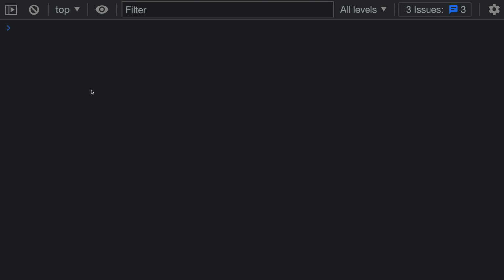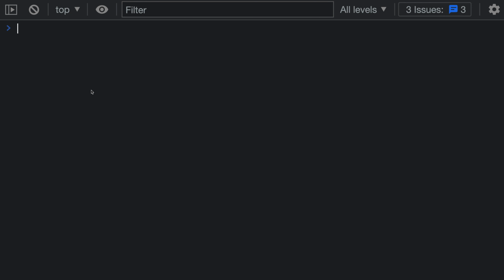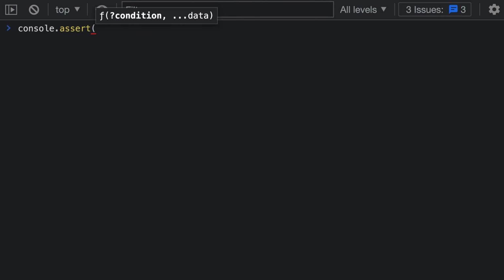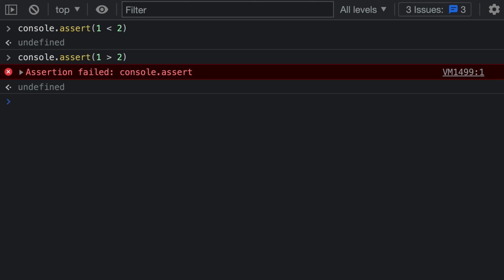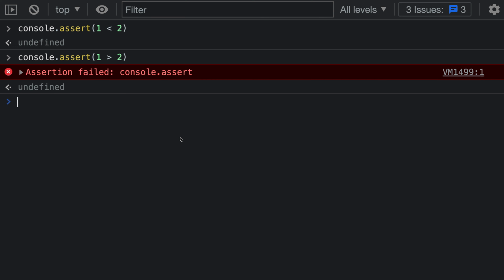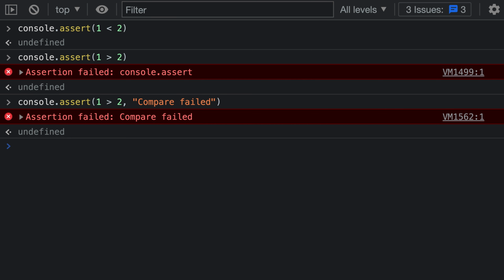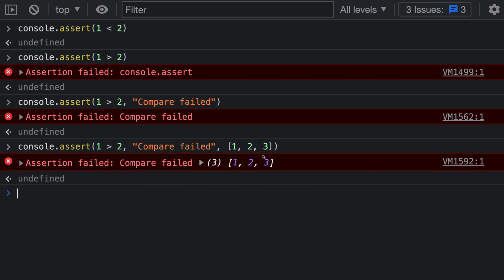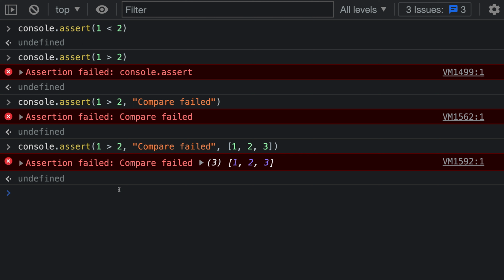JavaScript Tips — Print assertion failures to the developer console using console.assert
console.assert prints an error message to the JavaScript developer console when a given condition fails

The first argument to console.assert is the condition to test. If the condition is true, nothing is printed. If the condition evaluates to false, then the assertion as failed and an error is printed.

Any additional arguments to console.assert are also printed to the developer console when the assertion fails